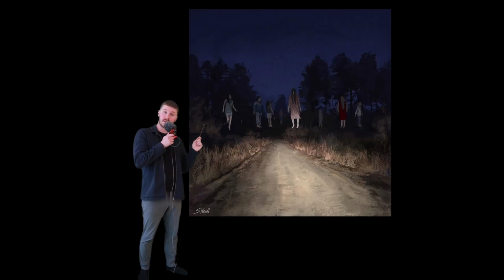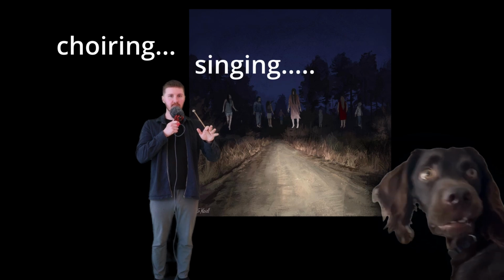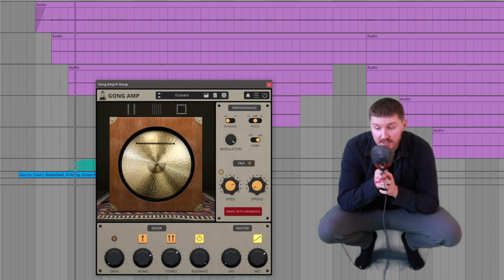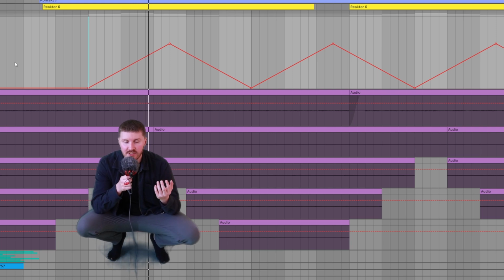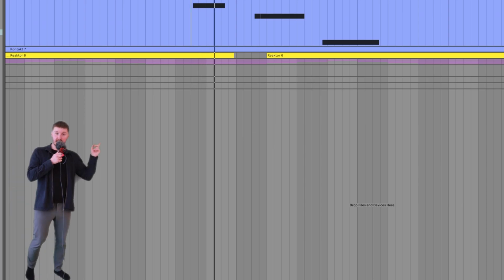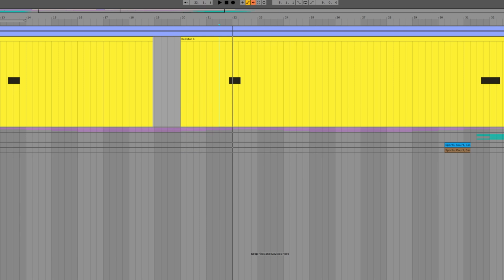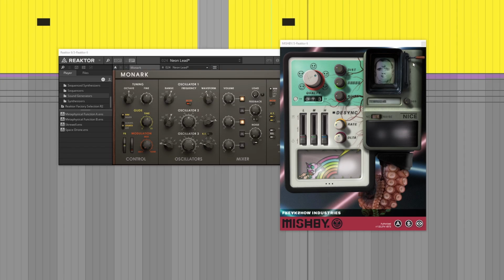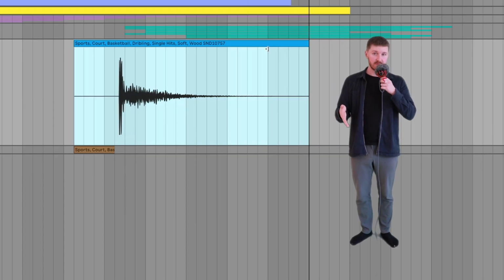Making Music to Art | This Music Trick in Ableton Scared Even ME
In the fifth episode of this series, I compose music for a eerie horror artpiece with my voice!

★ WORK INQUIRIES ★

- Write to me if you have a project you need help with! :)